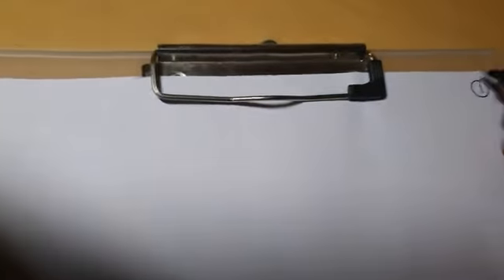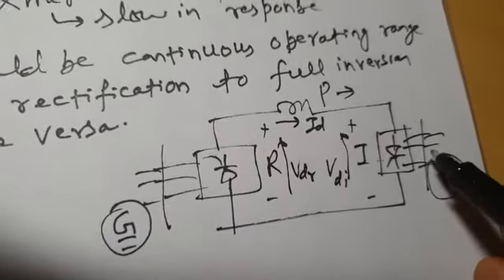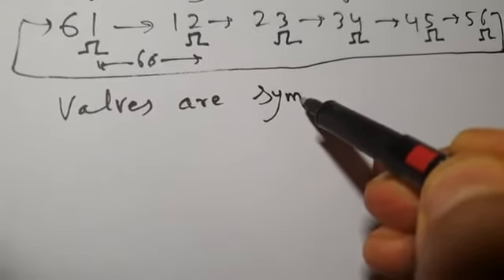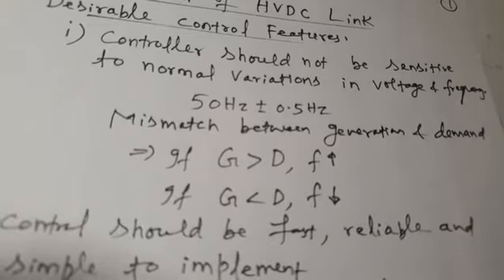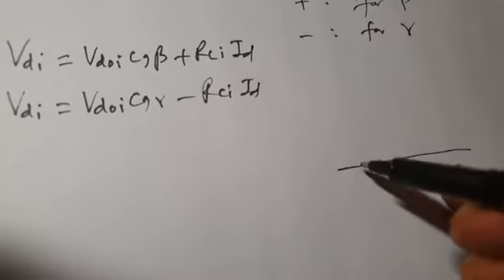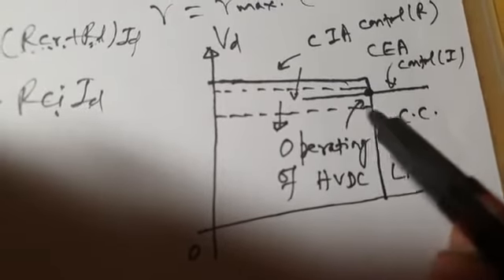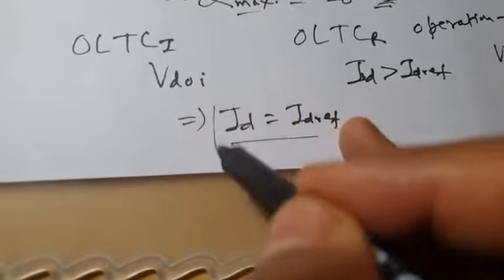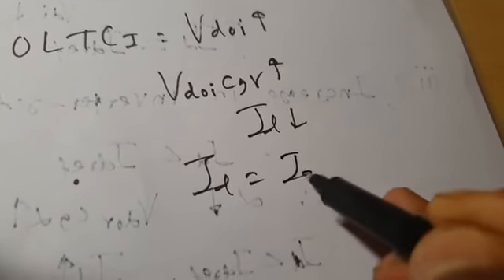L20_HVDC Link Control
HVDC Link Control